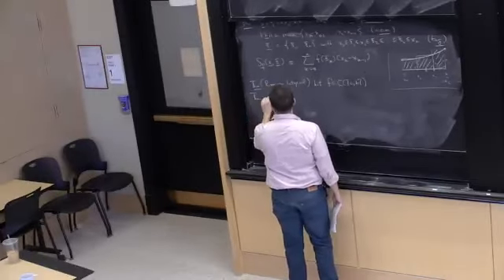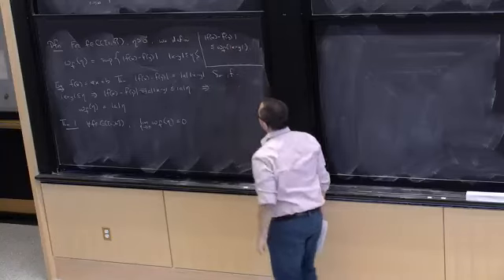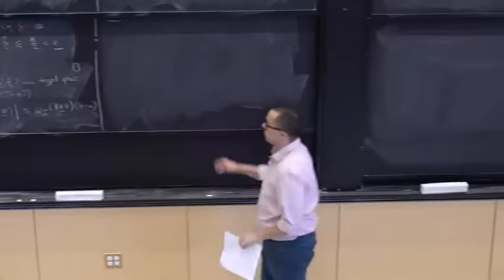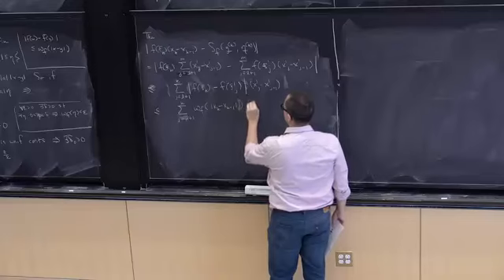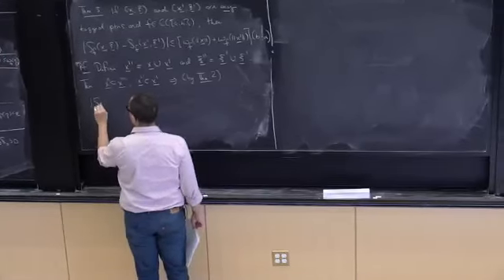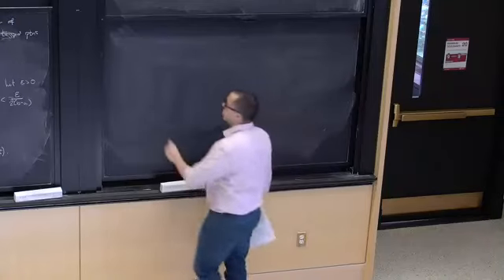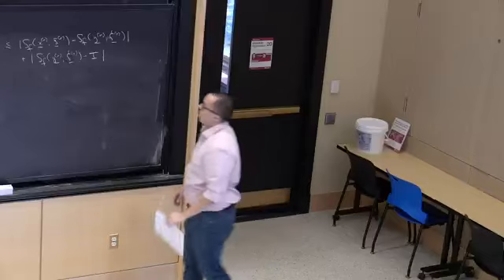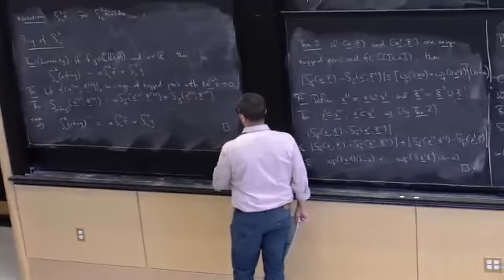Real Analysis - MIT - Lec 21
Lecture 21: The Riemann Integral of a Continuous Function

Description: We continue studying the Riemann integral, proving the convergence of Riemann sums of a continuous function on a bounded interval. We also begin studying properties of the Riemann integral, which we explore more in the next lecture.